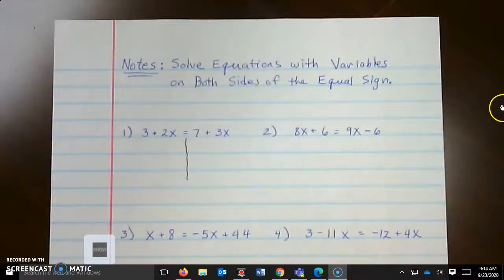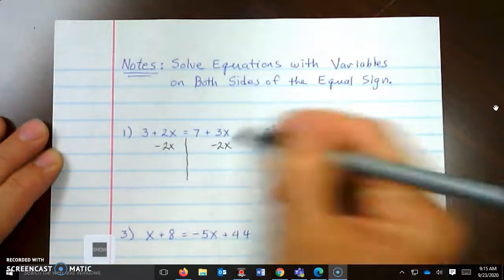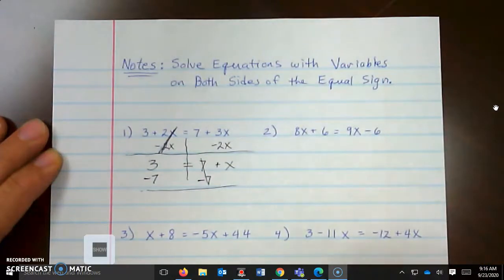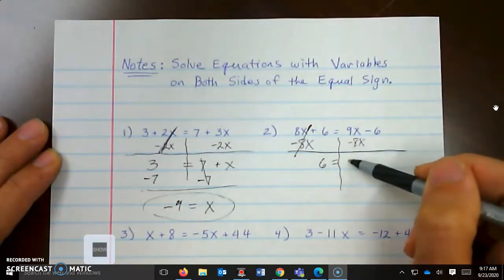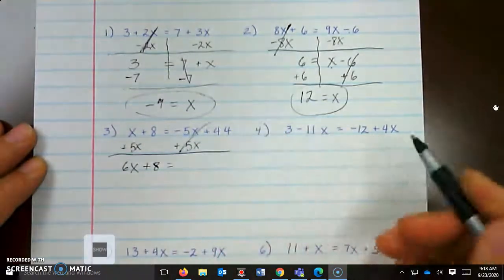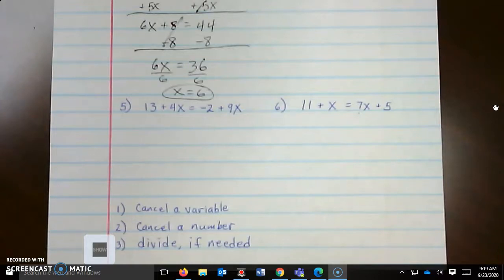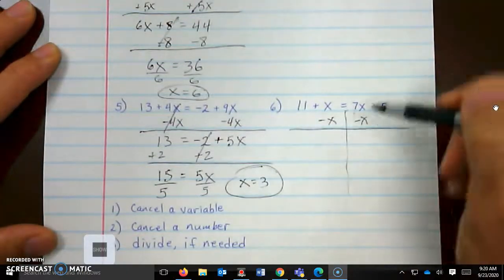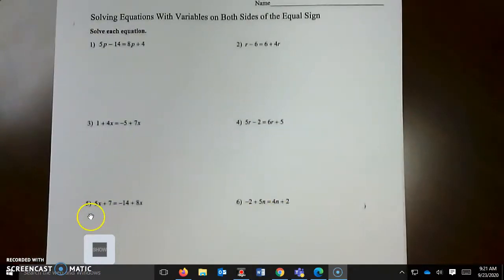Equations with Variable on Both Sides